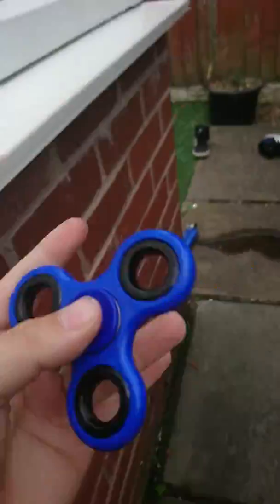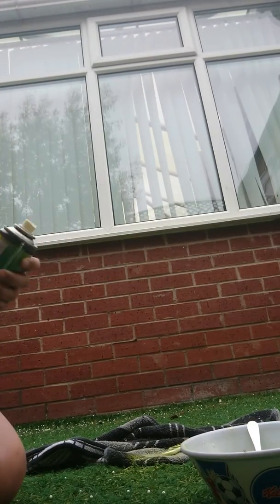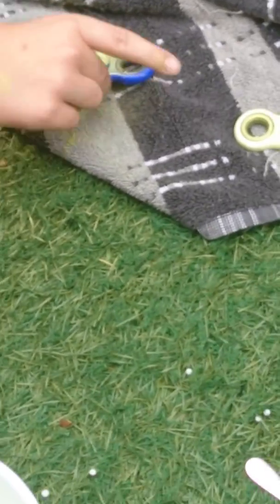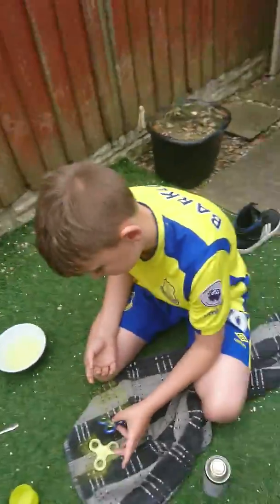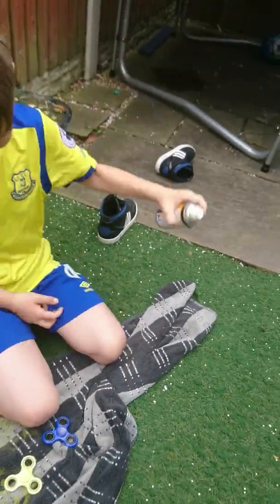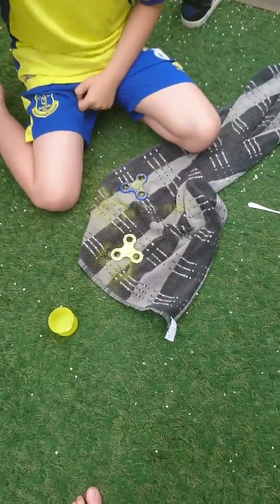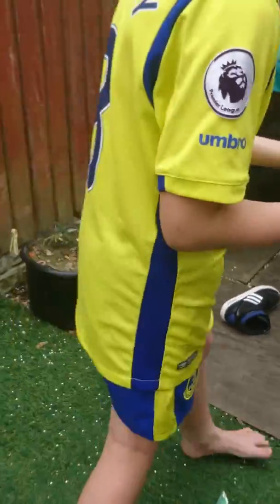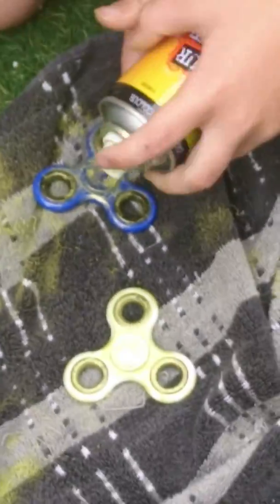Sprerpaing a fidget spiner